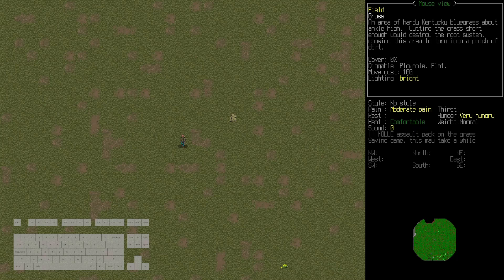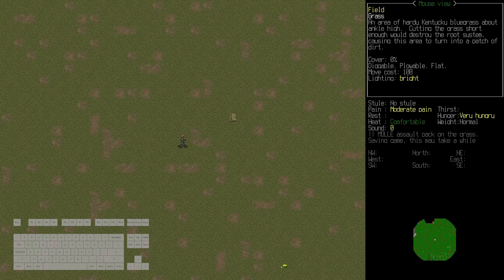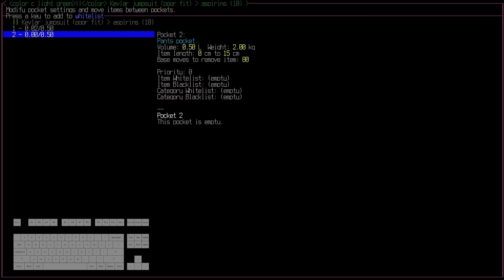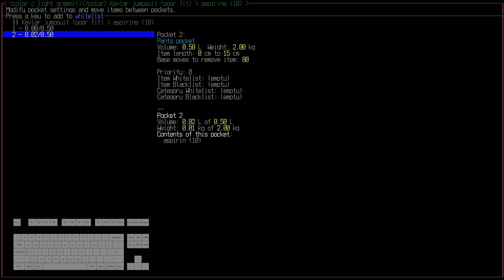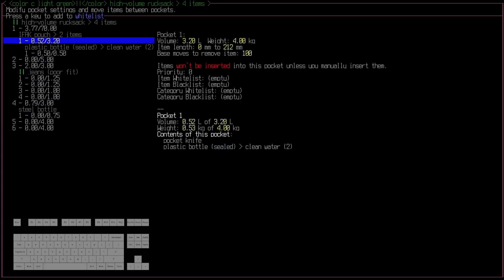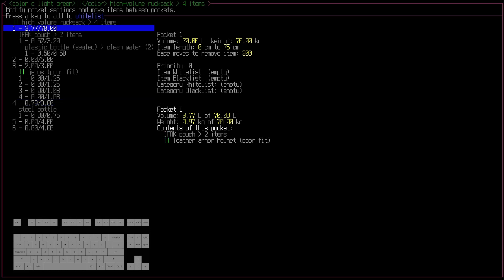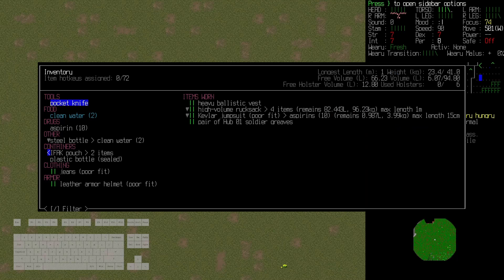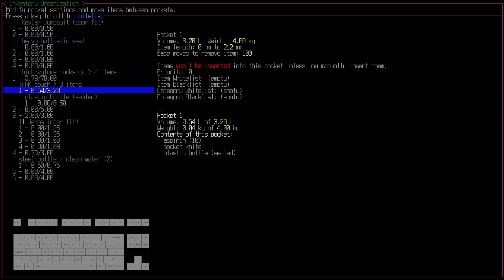Pocket Organization Menu Showcase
In depth showcasing of the new pocket organization functionality.

Press "i" to activate in game.